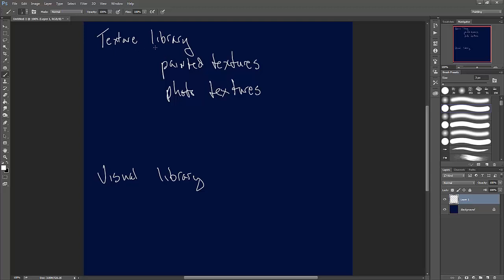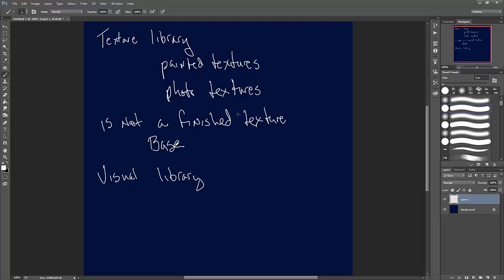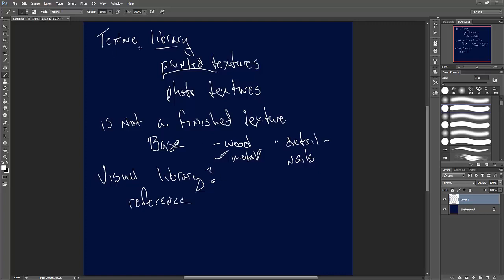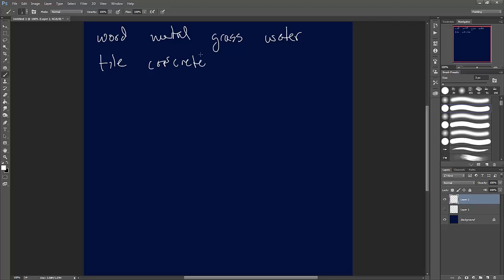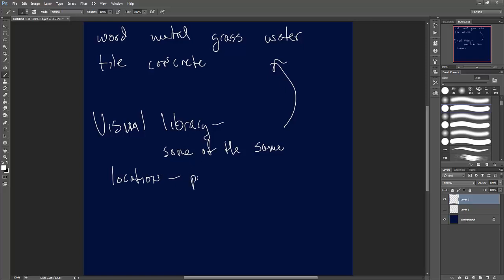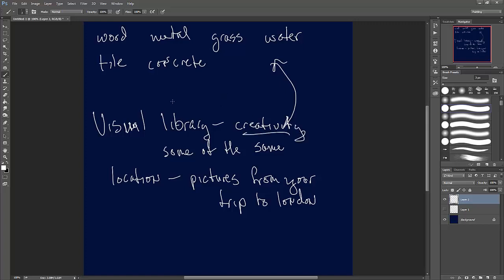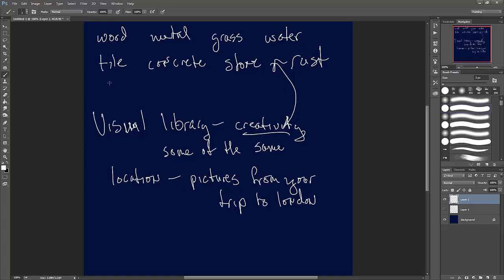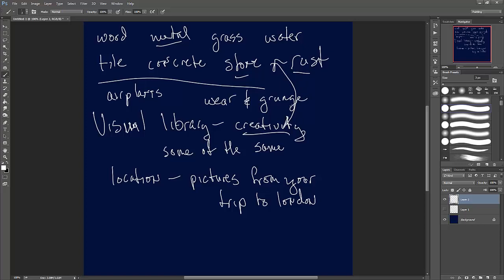[3D Buzz][Photoshop for Non-Artists: Texture Libraries] 01-001. Texture Librarys vs. Visual Librarys